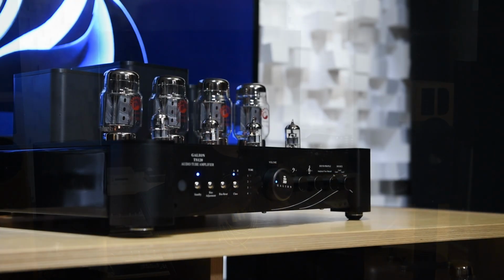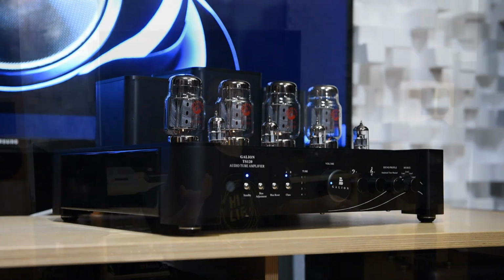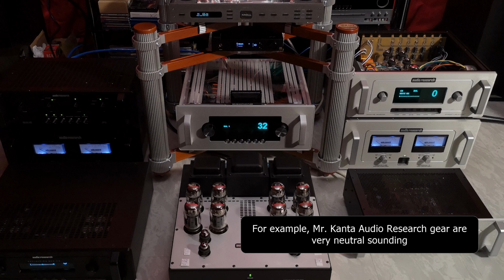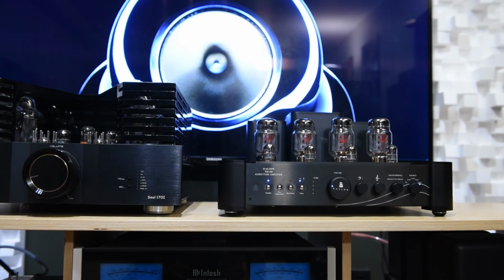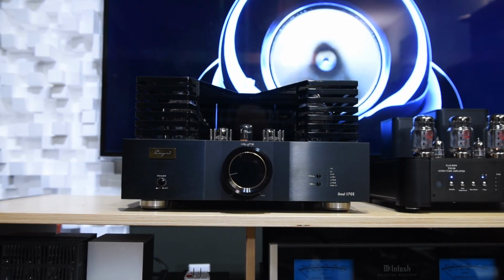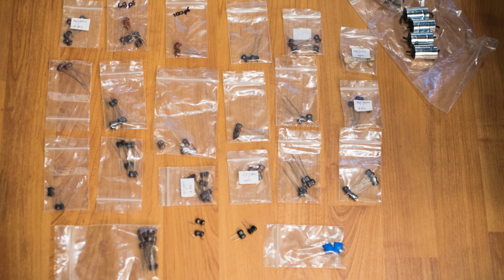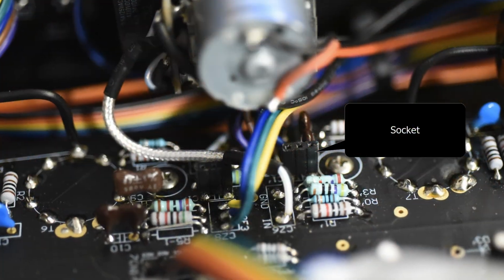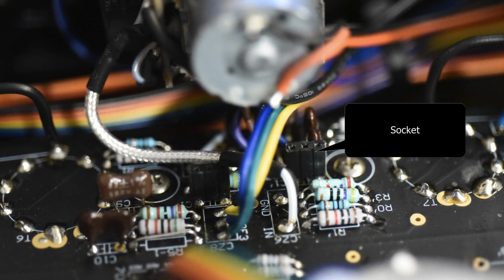My experience on voicing the Galion TS120 amplifier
Fraud warning: Someone pretending to be me and going around asking for money.